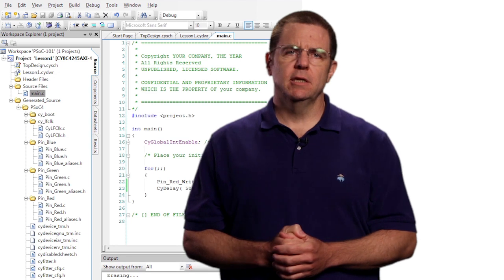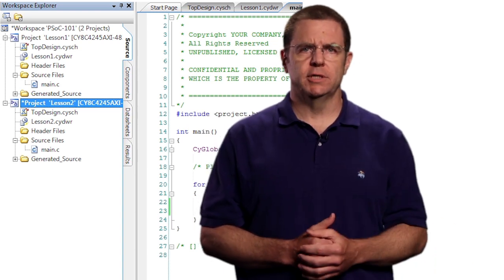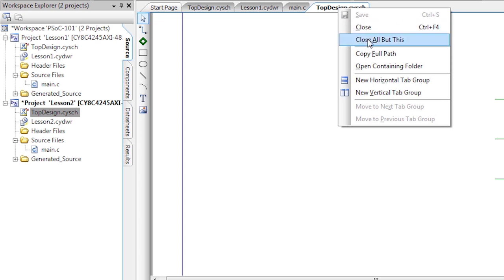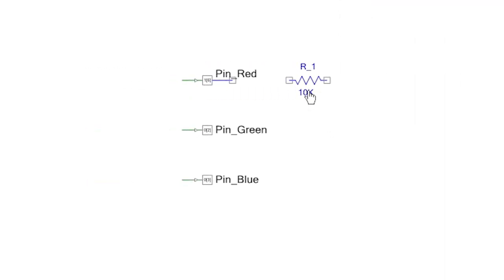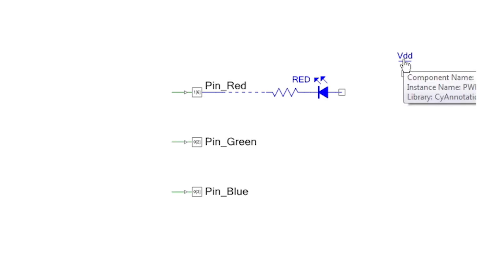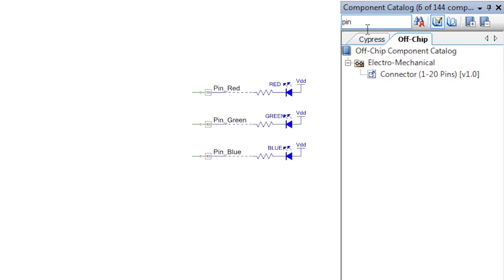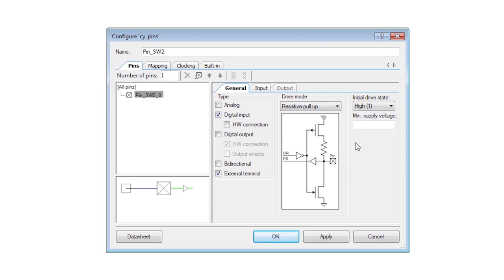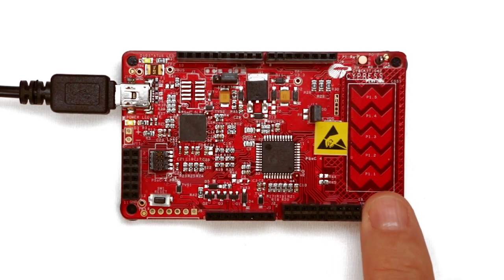Cypress Academy, PSoC 101: Lesson 2: Software Input Pins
1. Make a copy of the Output Pin project
2. Add externals to the output pins
3. Add a pin – name it Pin_SW2 and expose the external terminal
4. Connect to switch using externals, hiding instance names and values as needed
5. Edit the pin to be resistive pull-up
6. Map input pin to the switch in the DWR file
7. In C, delete the old code
8. Read the input and copy the result to the output
9. Action: make the red and blue LEDs alternate on/off

My name is Alan Hawse and this is PSoC 101.  In the last lesson I talked about output pins. Now let’s read some input. Start by making a copy of your first project.

In the pin customizer I will expose the external terminal. Then Ill search for a resistor, drop it into the schematic and wire it to the pin. I do not want to show the specific name and value of the resistor in this case because I am just interested in the intent of my project, not the specifics of the Pioneer kit. So I will remove that from view in the customizer. Next I’ll add an LED and give it a handy name. And finally I will add a power supply and hide its name. To wire these items up I use the wiring tool. Look how the cursor changes to show that you are over a terminal that accepts a connection. Just click to complete the wire. Once you have made the connection the wire will remain connected when you move things around. You can also create a wire by pressing the w key. I’ll connect up the LED and power as well – notice how I can just touch the terminals to make a connection – I do not have to use a wire. OK, now I can repeat that with the other pins to make my schematic easier to understand. Remember to expose the external terminal on the blue and green LEDs too.  All of the components and wires that are BLUE are just for documentation and are not actually part of the PSoC.  Don’t get confused.

Now I am going to add that input pin. Search for pin again and drop it to the left of the output pins. I am going to connect it to a button on the kit so let’s be good engineers and start with the documentation. In the pin customizer I will enable the external terminal.  Then I’ll add a switch and call it SW2, because that is the name from the Pioneer kit, and then I’ll connect that to ground. Back in the pin customizer I have to make some other changes. First, I need a software pin, just like we did in lesson one. Next I have to change the drive mode of the pin. The switch is connected to ground. When I press it, the input signal will go low. However, when I am not pressing it there is nothing to force the signal high. So I will choose the resistive pull-up mode in the pin that connects an internal resistor to ensure that an un-driven pin reads high. One common mistake people make is to forget to set the drive mode and get frustrated that it cannot be read. I’ve done it myself and so I’ll try to remind you about this from time to time.

Now I will assign the pin to the physical pin that is attached to the SW2 button on the kit. In C I will change the old code to simply copy the state of the input pin to one of the outputs. When I build and program this design I can control the LED from the switch.
As before, please take the time to reproduce this project for yourself. There is no substitute for hands-on learning.  Now, try to modify the C code so the red and green LEDs alternate – when one turns off the other turns on, and vice versa.